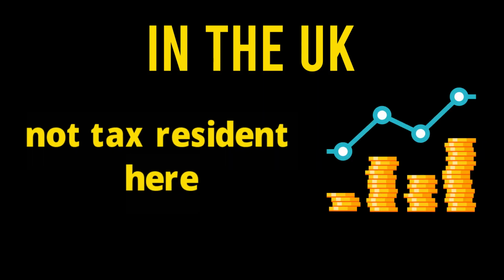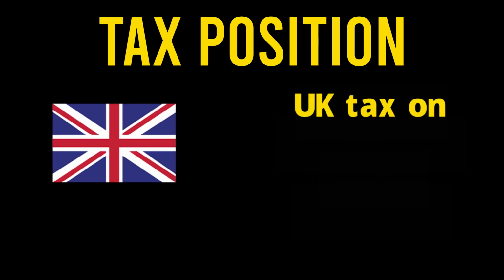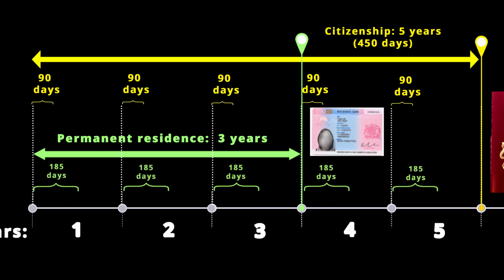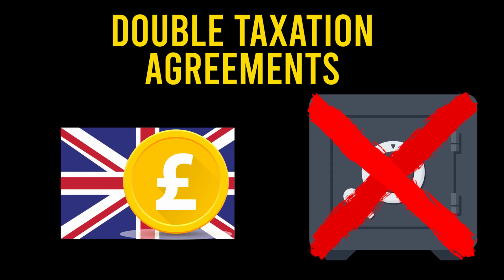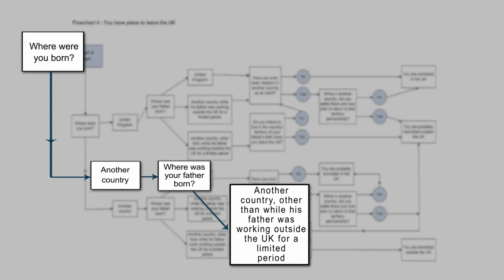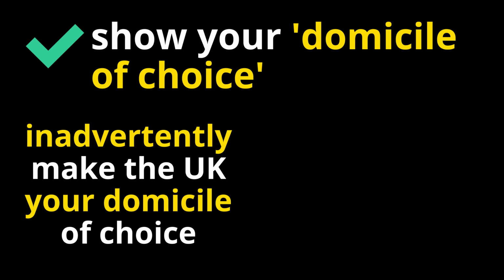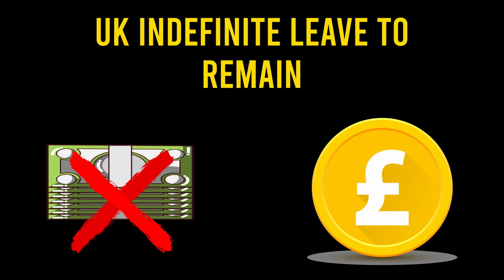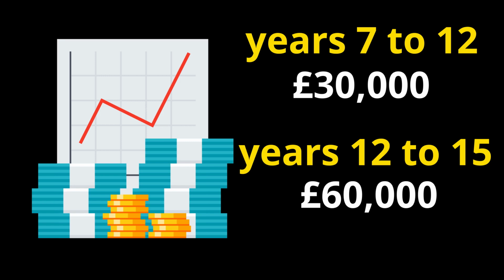How to save tax on your foreign income 💰UK resident 'non domiciled' status ✅️🇬🇧